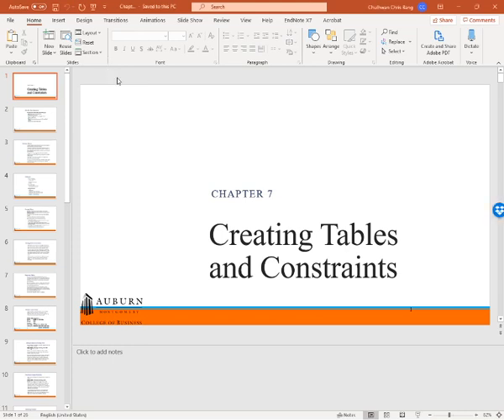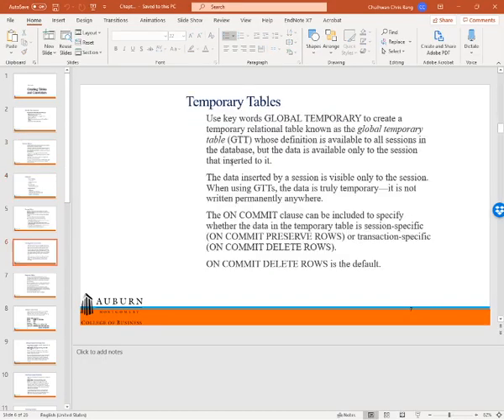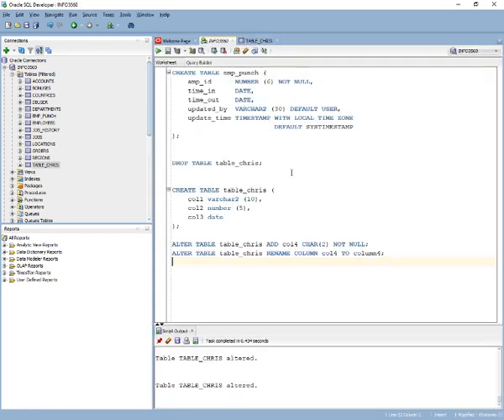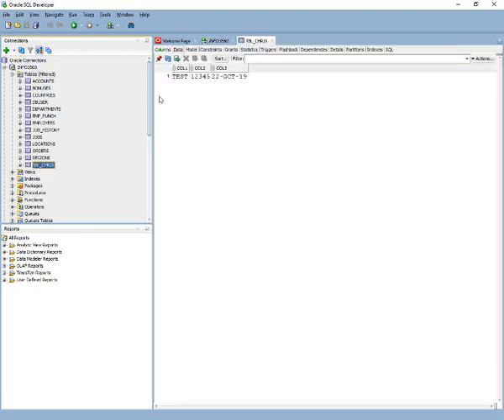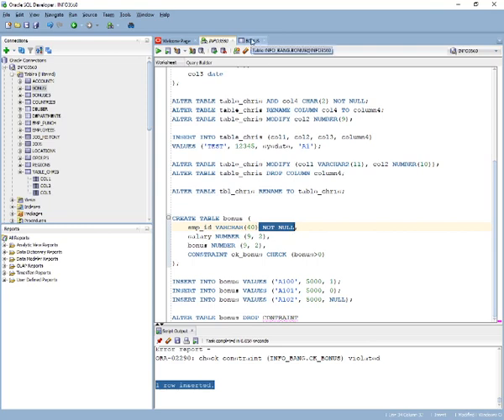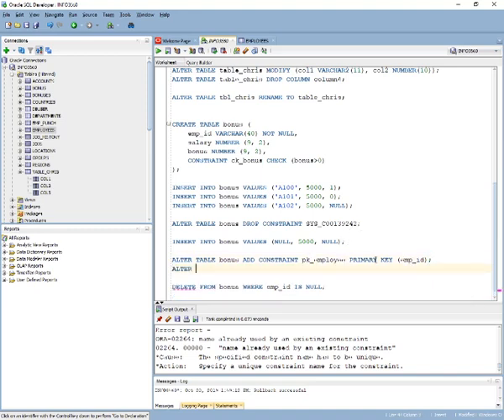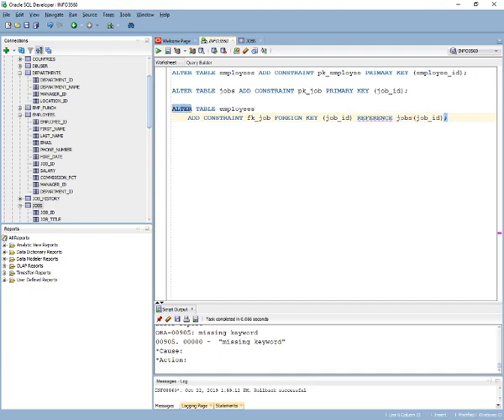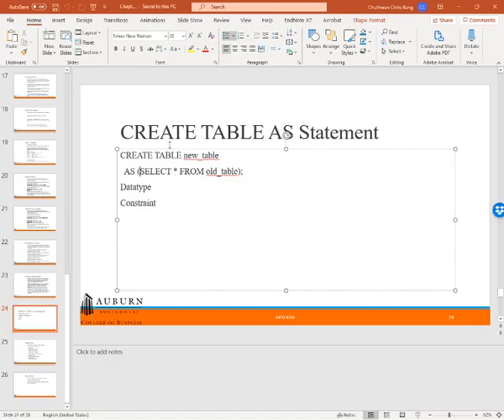Chapter 7 DDL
DDL lecture